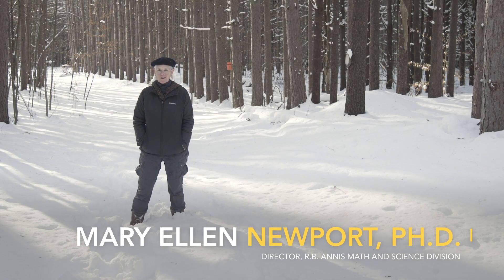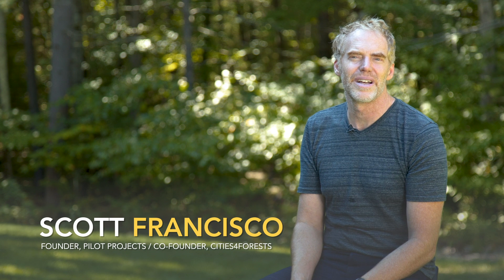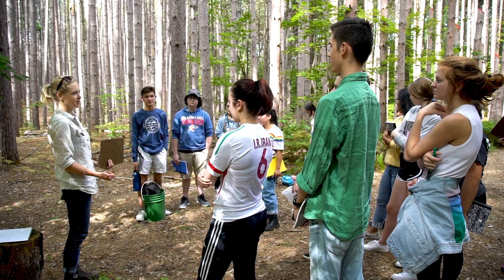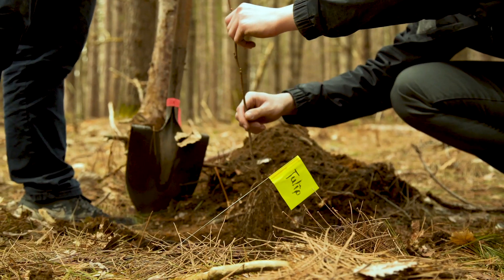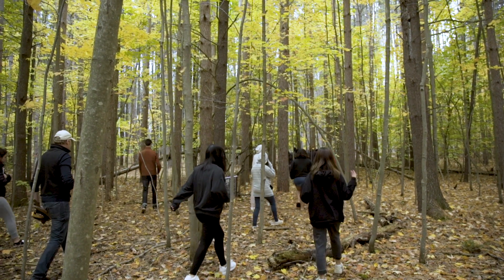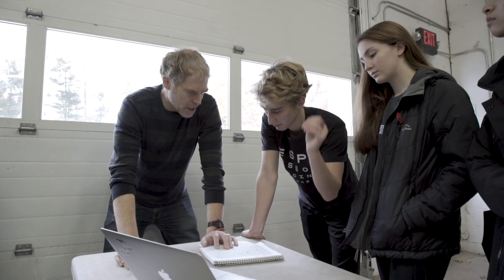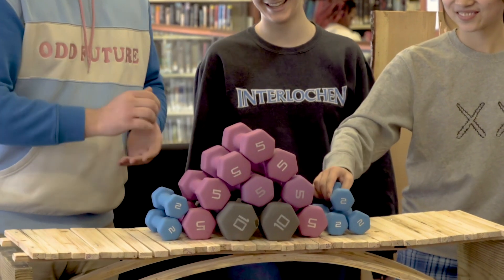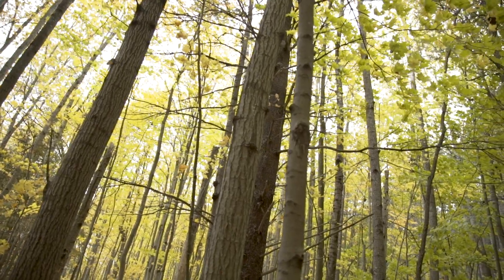Art of Ecology: Turning Interlochen's pine plantation back to a native forest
Now in its third year, the Art of Ecology project is led by Mary Ellen Newport, Ph.D, who works with Academy students to turn the campus' pine plantation back into a native forest.